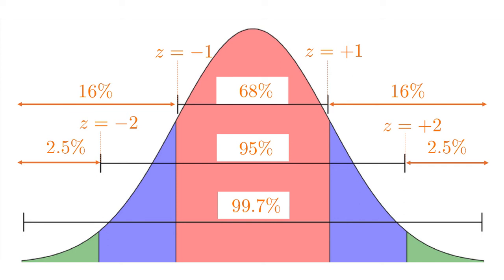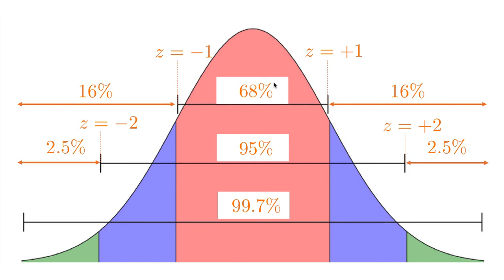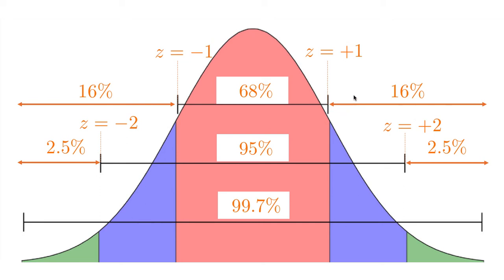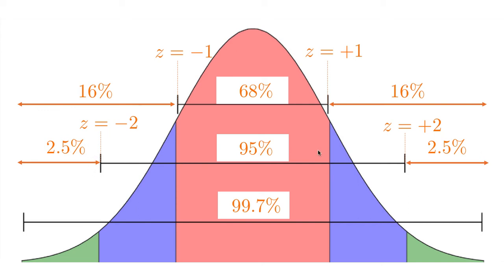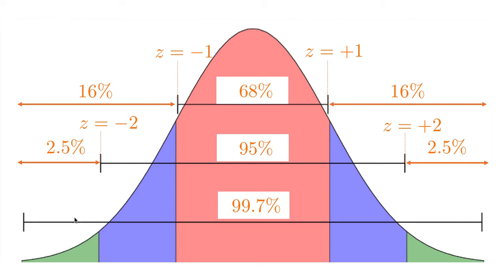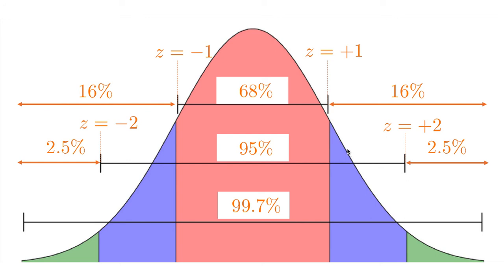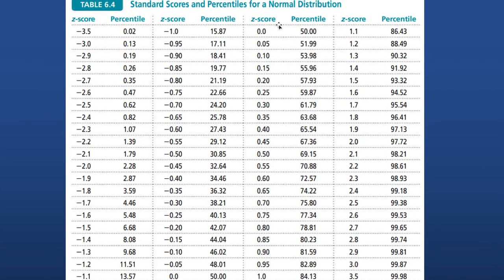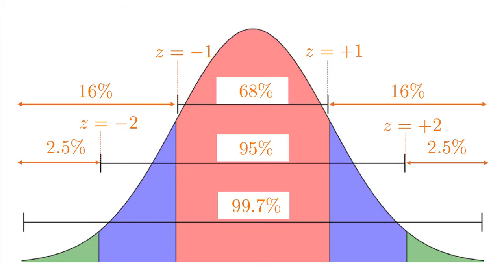Using the 68-95-99.7 rule